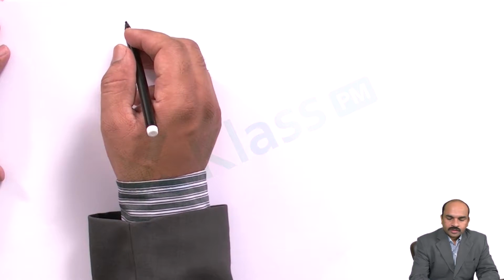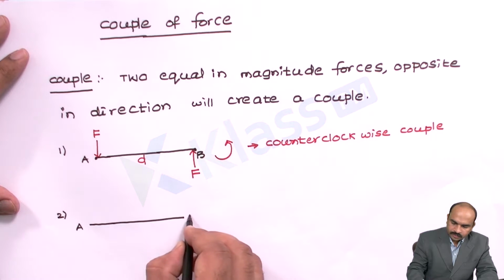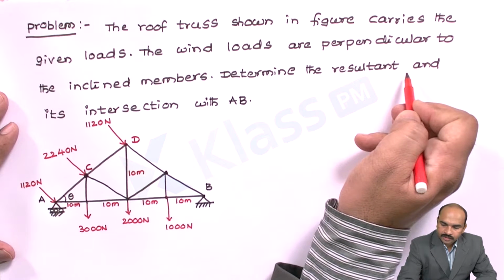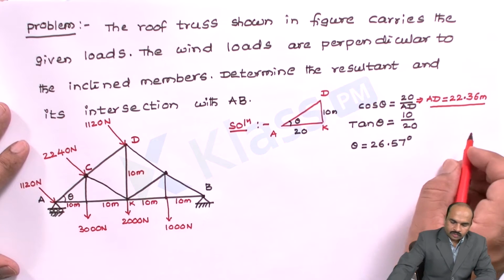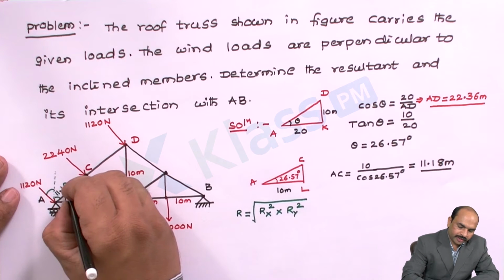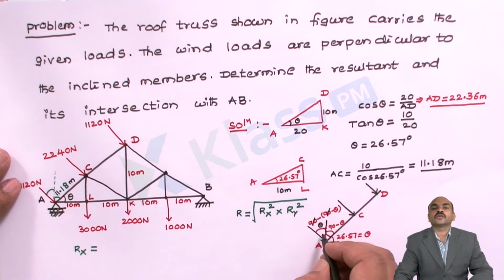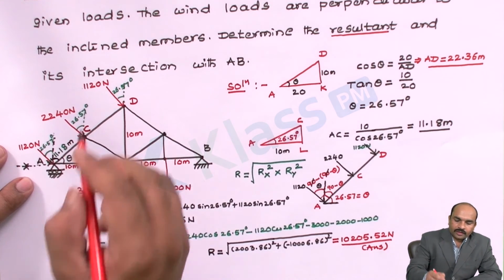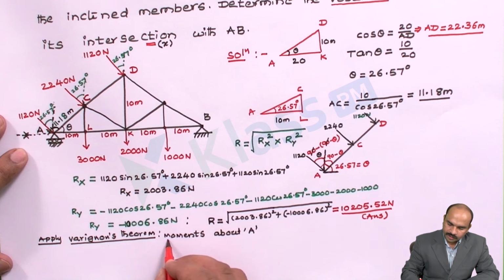Couple and resultant force of systems in Engineering mechanics | Mechanical Eingineering by KlassPM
Further, this text aims to support the learning of Engineering Mechanics with theoretical material, general key techniques, and a sufficient number of solved sample problems to satisfy the first objective as outlined above.
As you see in the diagram mechanics is the first and most fundamental branch of physics, supporting Thermodynamics and Electricity, and including Statics, Dynamics(=Kinematics+kinetics); all which are all highly applicable in engineering. but the most important part of them is statics (study of body at rest) which is not only a base for all others, but also have the highest engineering application. physics also involve optics, waves, quantum, and relativity theory, which have no fundamental engineering application yet.